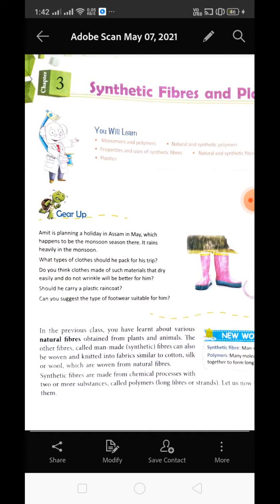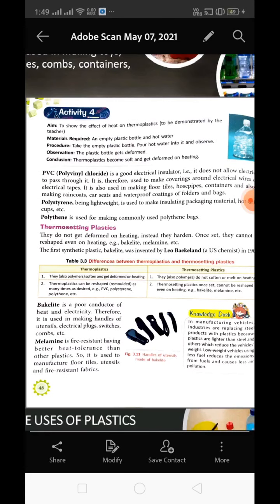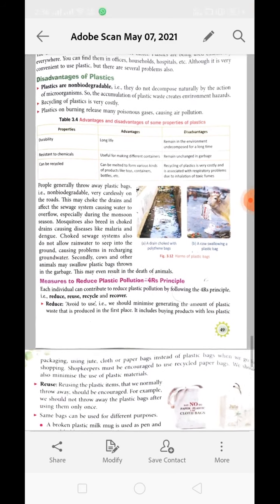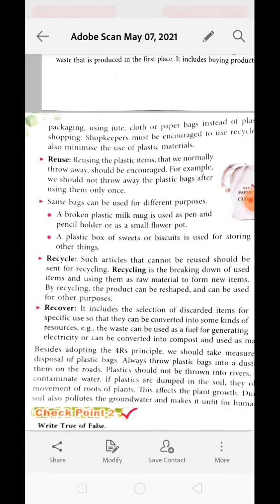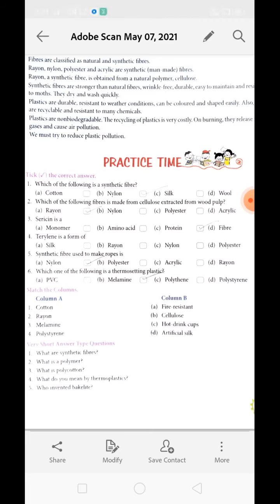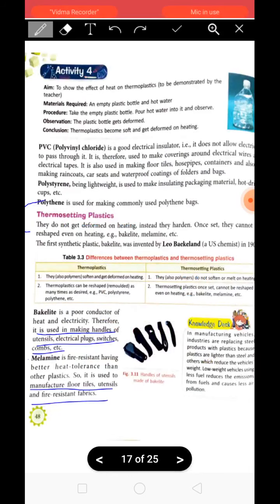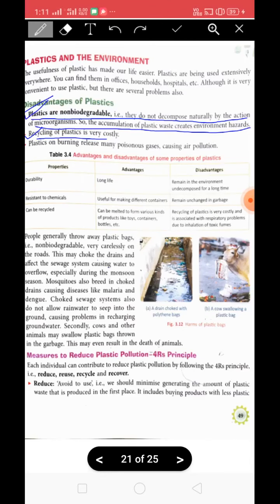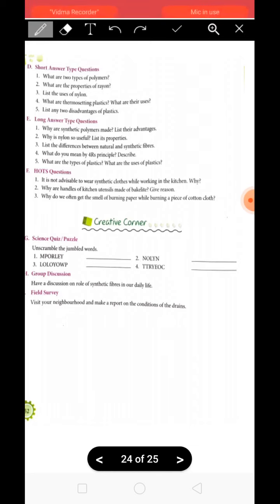May 14, 2021